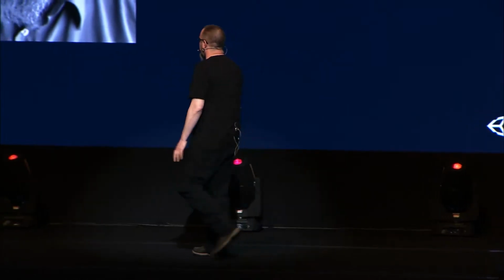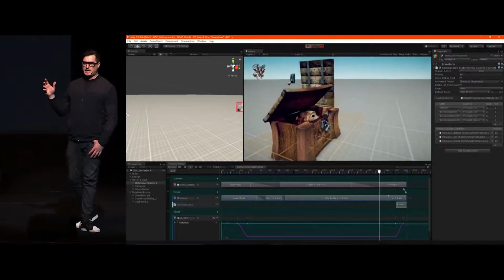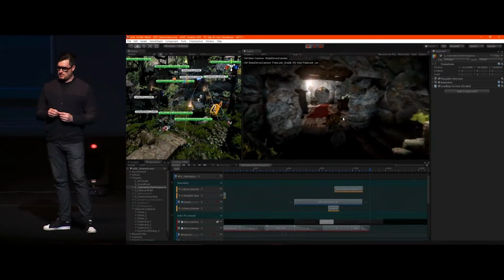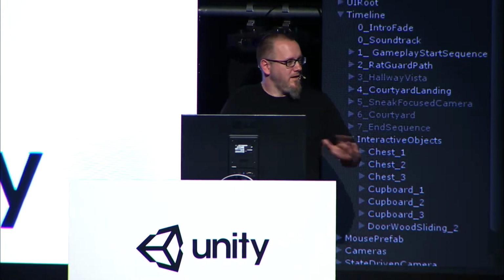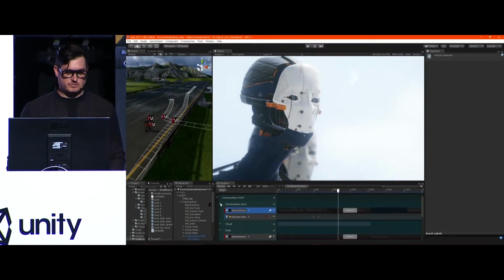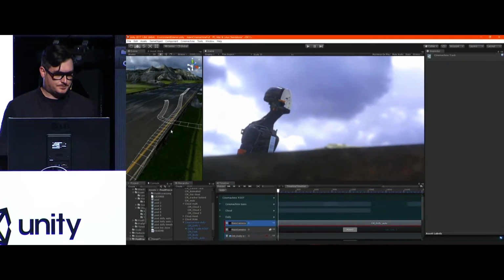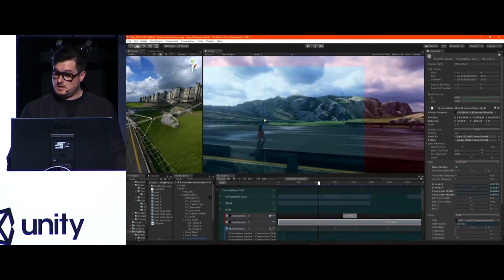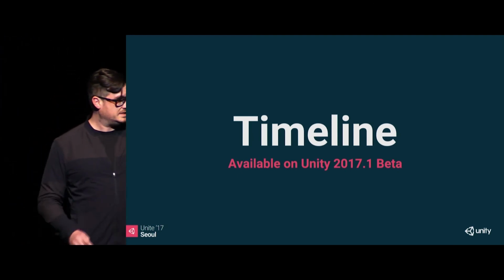Unite '17 Seoul Keynote / 6. Unity 2017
Unite '17 Seoul Keynote / 6. Unity 2017 파트입니다.